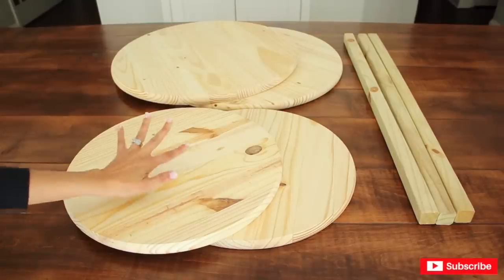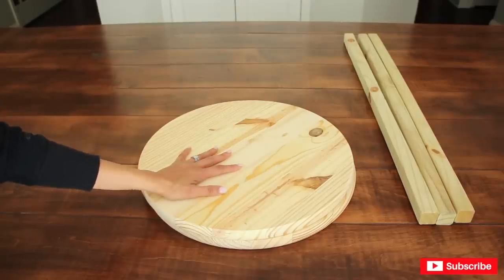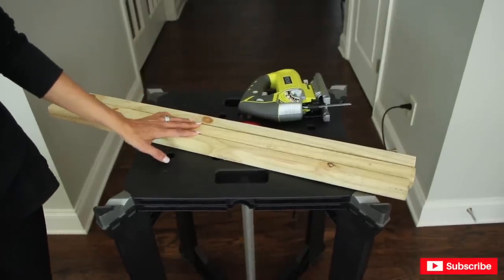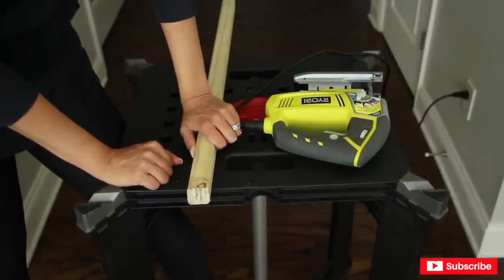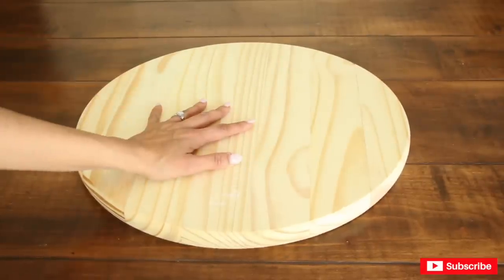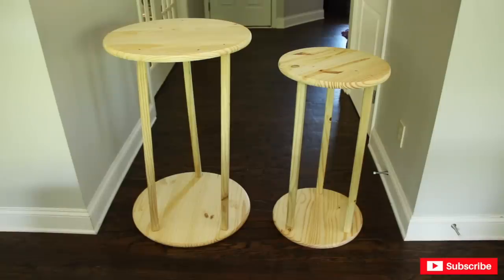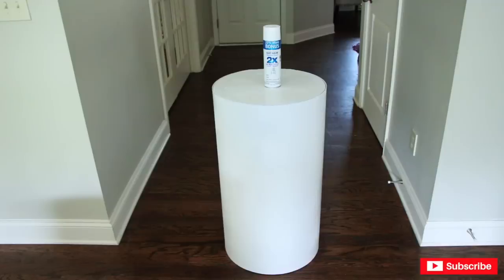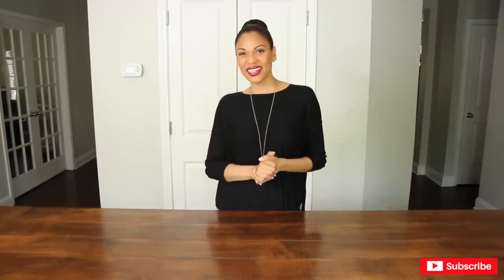Pedestal Stand DIY | DIY Plinths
Pedestal Stand DIY. DIY Plinths. In this video I show you how to make the very popular Pedestal Stands/ Plinth Stands. on a budget!!! These stands are perfect for your Wedding, Baby Shower, or Birthday party.